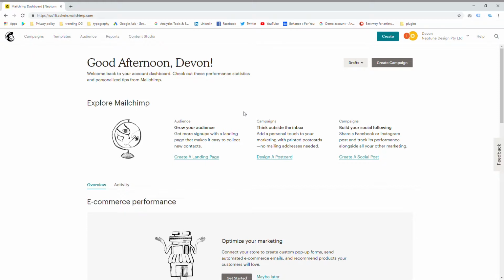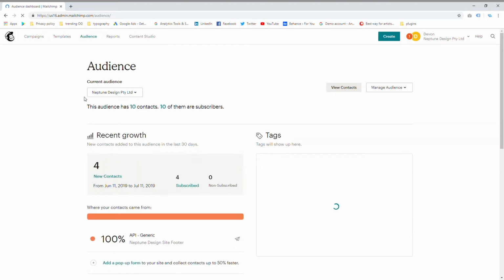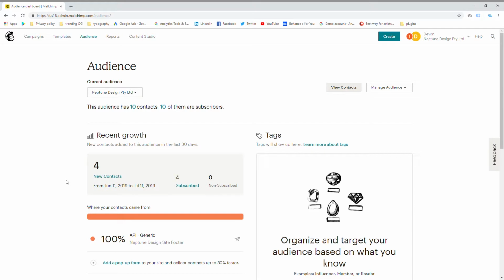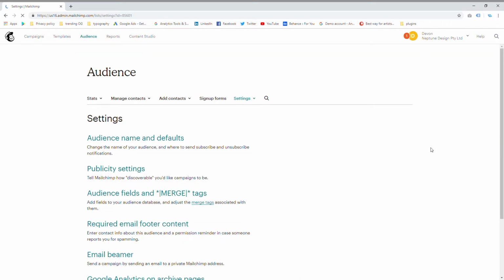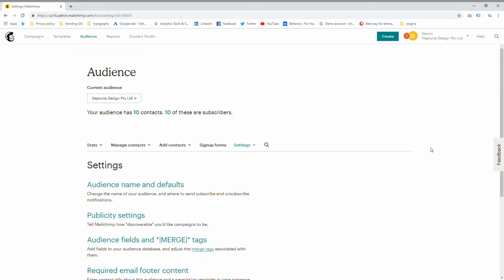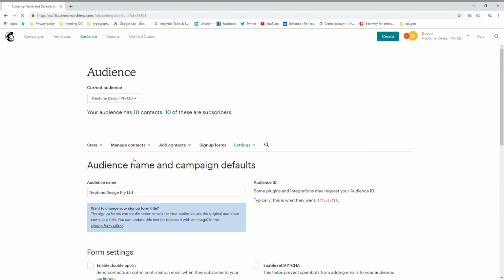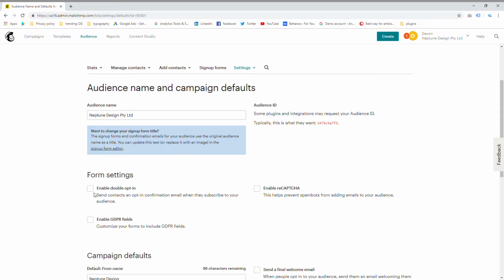MAILCHIMP SWITCHING TO DOUBLE OPT IN - How to switch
In this video, we will discuss how to switch between single and double opt-in in Mailchimp

DIGITAL MARKETING TOOLS I USE

Build amazing looking ads without a designer - Envato elements

Easily build high quality landing pages to drive more conversions - Elementor